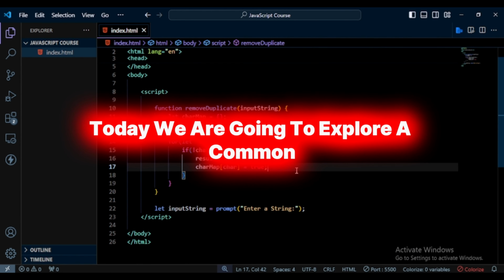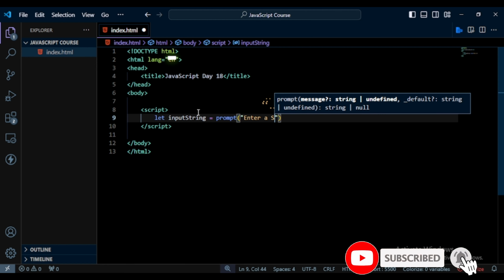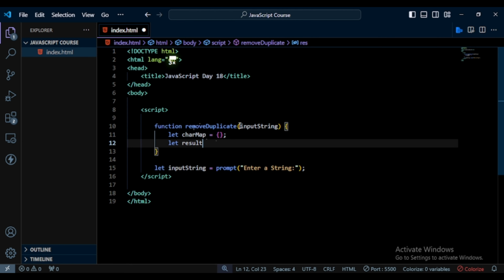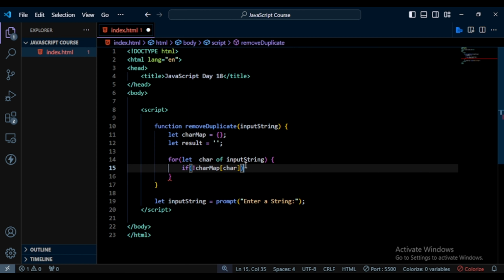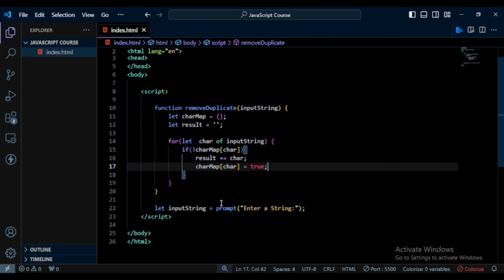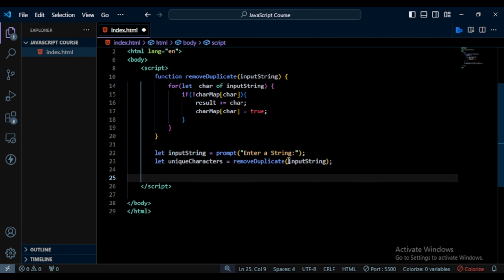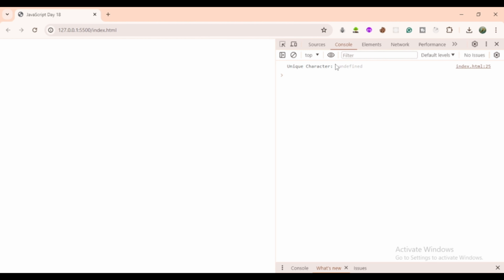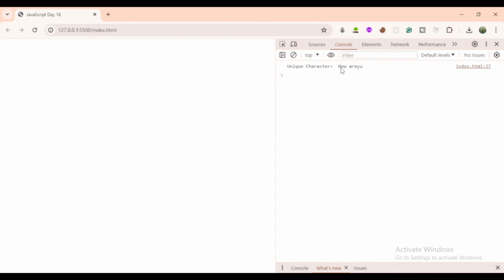Basic JavaScript Challenges Day 18 | Remove Duplicates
20 Days Basic JavaScript Challenges / javascript challenges /javascript course

Hi everyone welcome to day 18 of 20 days basic javascript challenges! Today, we're going to explore a common string manipulation task: removing duplicate characters from a string. Duplicate characters can clutter our data and affect performance, so knowing how to efficiently remove them is essential for any JavaScript developer.